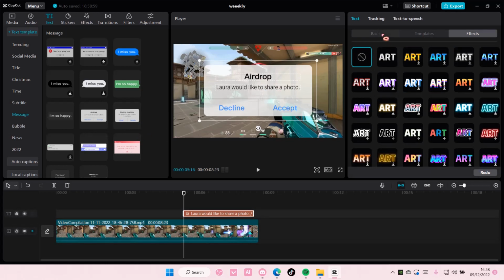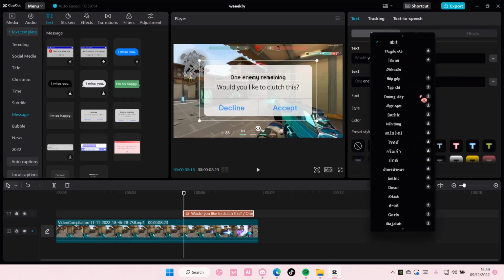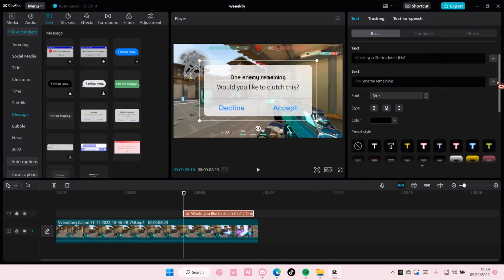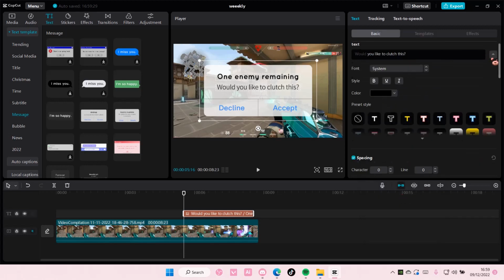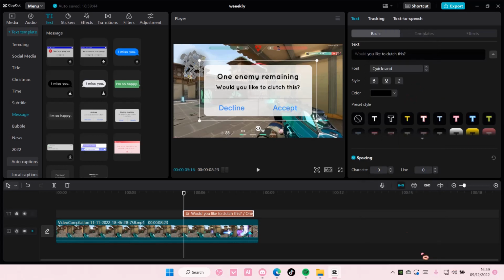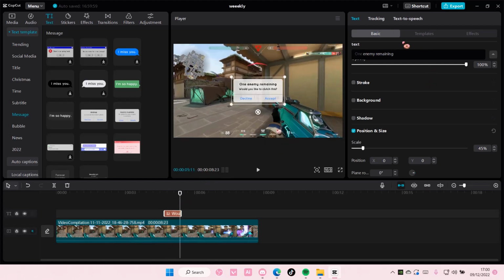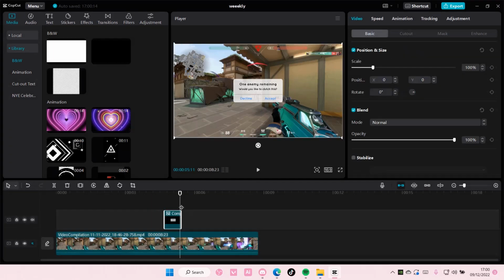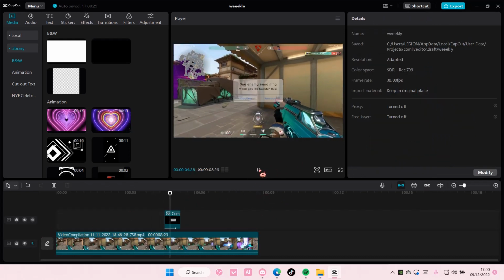How To Add Animation To Text Template On CapCut PC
Add animation to a text template on CapCut PC by watching this tutorial.